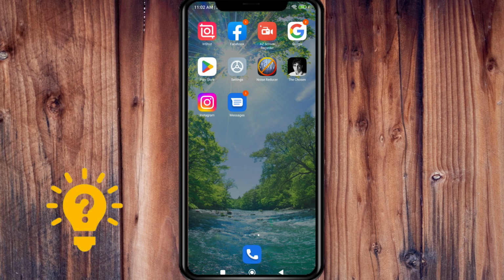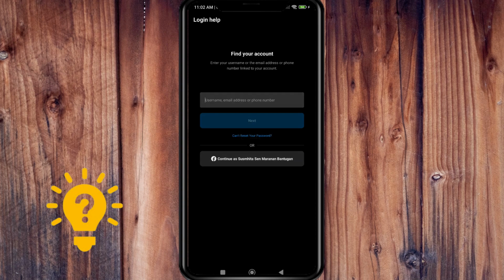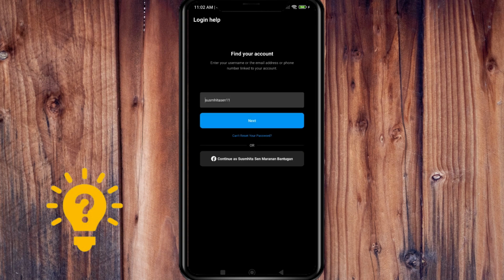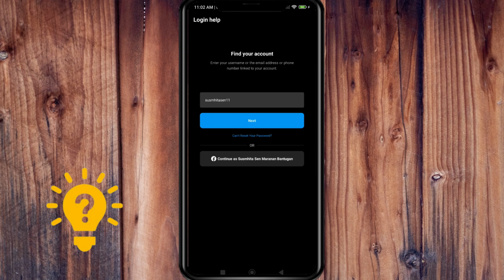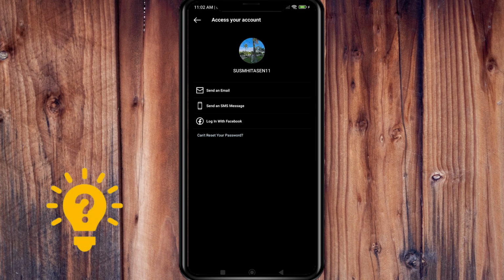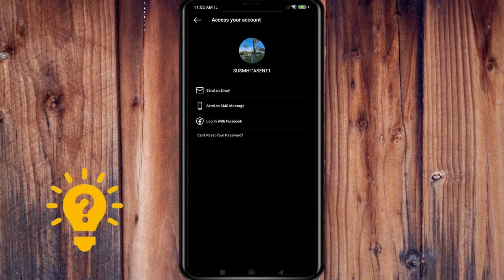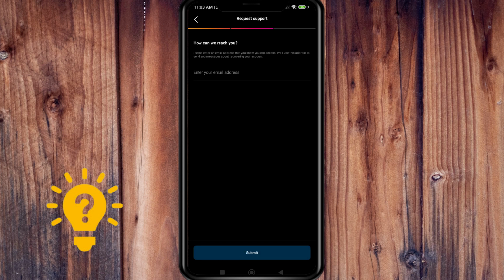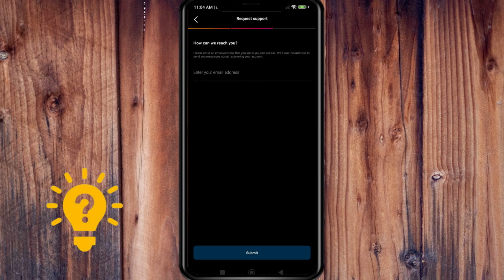How To Login Instagram Without Recovery Code | Social Tech Insider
In this tutorial video from Instagram, we explain to you the best way to Login Instagram Without Recovery Code